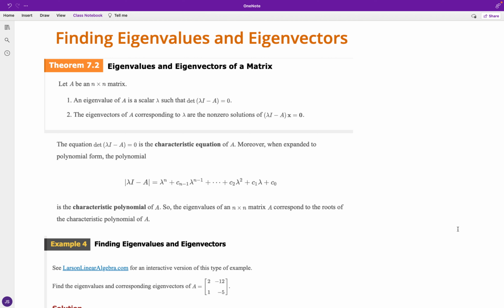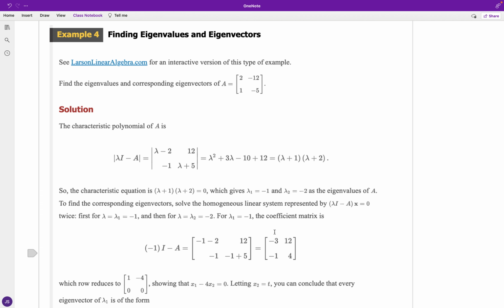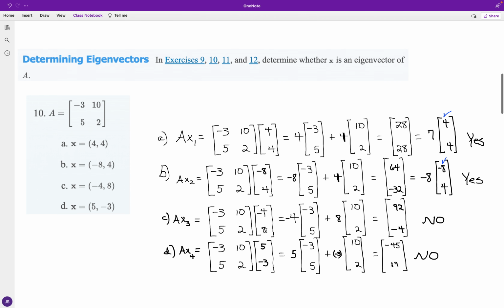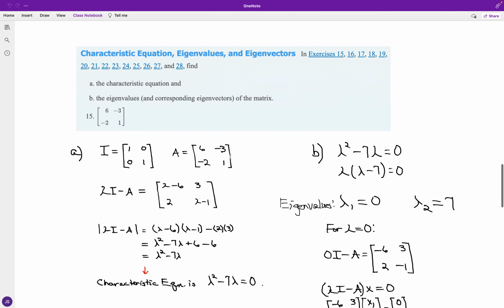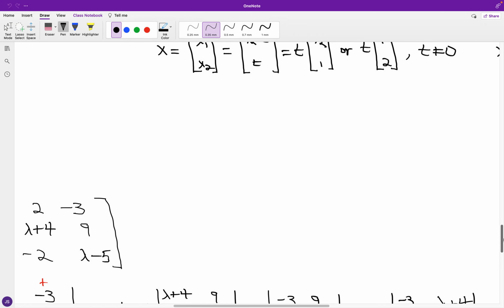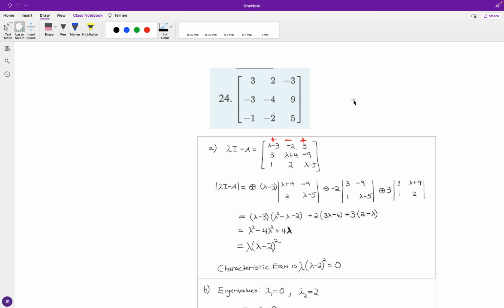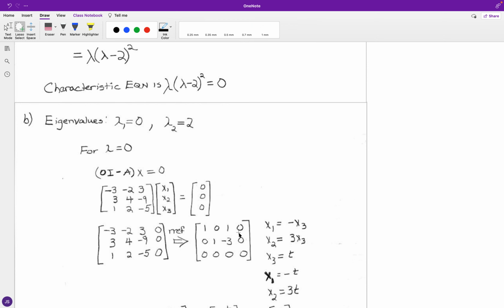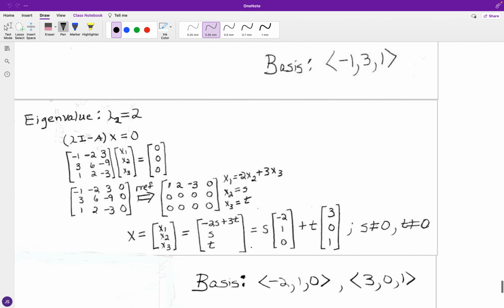MAT 280 DETERMINING CHARACTERISTIC EQUATIONS, EIGENVALUES AND EIGENVECTORS